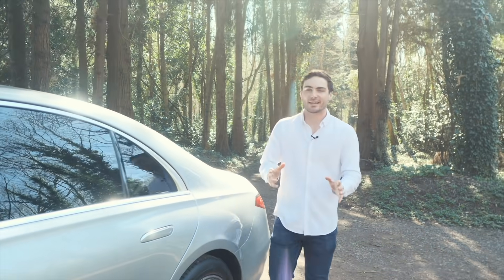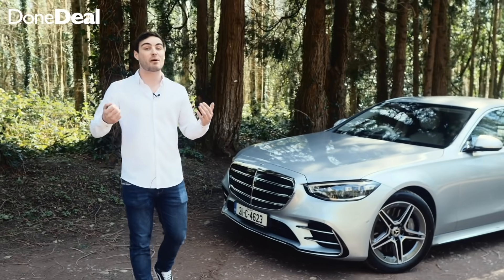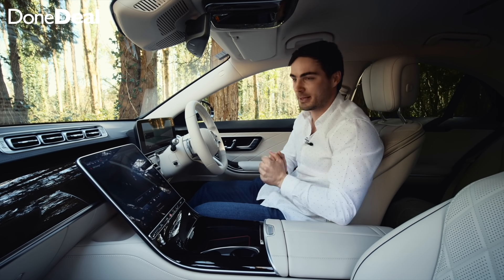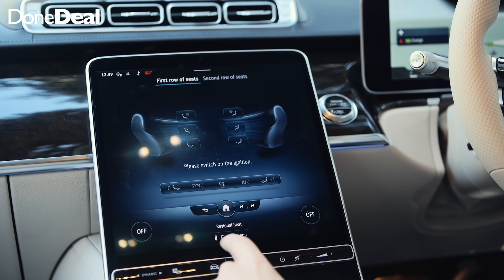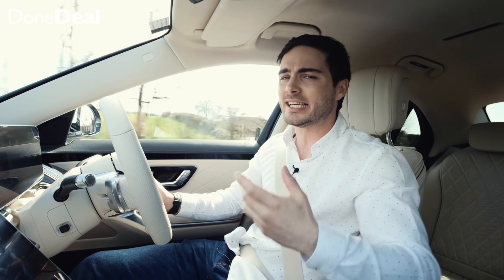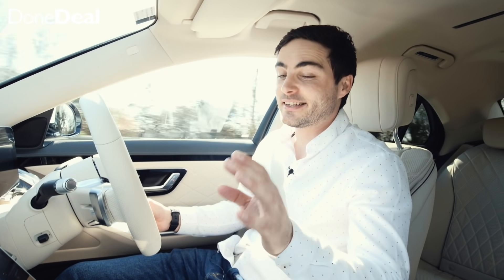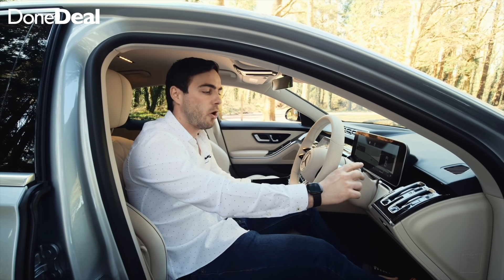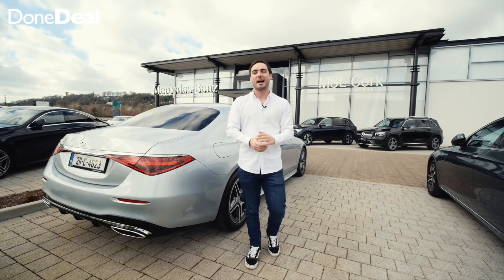2021 Mercedes-Benz S-Class Review | DoneDeal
This week we went south to MSL Cork to test drive their S-Class. It's the definition of elegance, style and luxury.

We were driving the S350d which has a 2.9 diesel engine, this is paired with a 9 speed gearbox making it drive extremely smoothly. The air suspension rides beautifully, even on rough country roads as it predicts the road ahead and adjusts the dampening of the suspension to ensure it a crisp ride for the driver and passengers.

Space in the rear is more than sufficient, in fact it's the comfort and luxury that will impress you the most. The beige leather interior brightens the cabin up massively.

The infotainment system is amazing, it's got a large screen in the centre which controls the navigation, the climate control and most of the cars settings. Then there's another digital display in front of the driver which has infinite settings, including the driving aids (lane assist, adaptive cruise etc..)

gallery
make:mercedesbenz
model:s-class
year:2020
year:2021